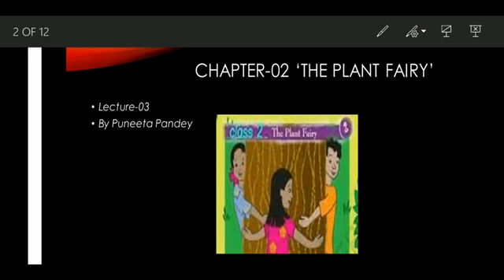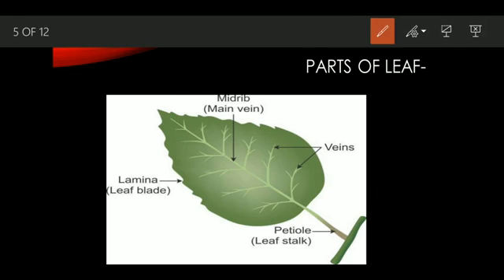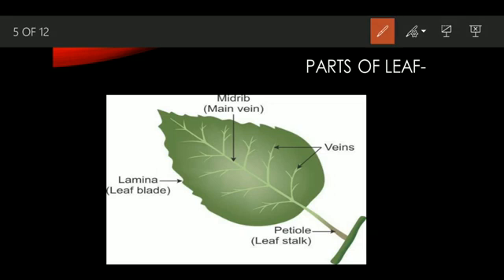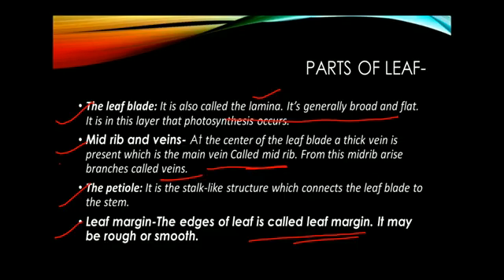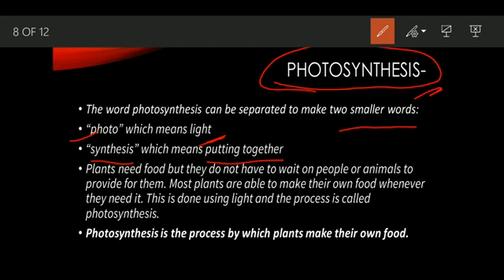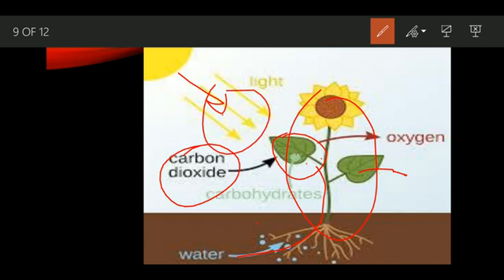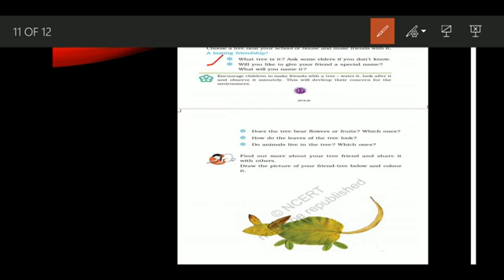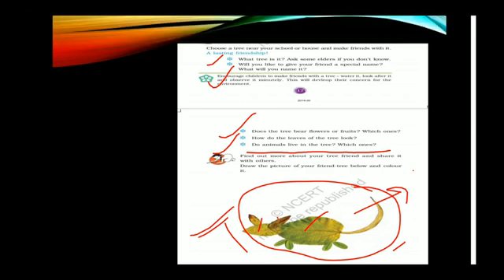Class-III EVS by PU ch-02'A plant fairy' lec-03